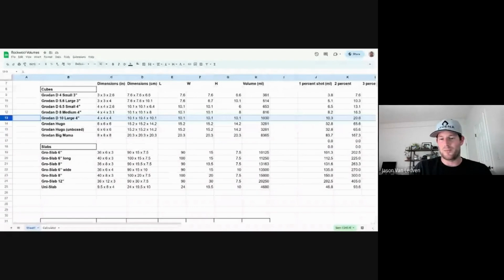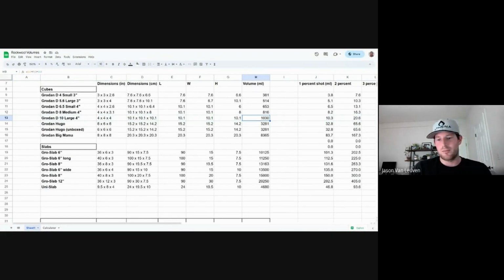[FULL] Office Hours Live Ep 65: Understanding PPM Readings and Watering Decisions for Cultivators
On this episode of Office Hours LIVE, we delve into the world of organic growing. We discuss soil development, timing in using organic inputs, and root-bound plants. Additionally, measuring water content and addressing issues like dissolved oxygen and biofilm buildup in water systems. We also provide tips on monitoring water content and usage, the latest pest control methods, and the importance of nutrient balance. Join us as we explore the best ways to cultivate healthy plants while ensuring a productive yield.